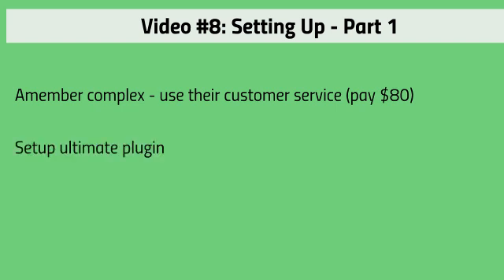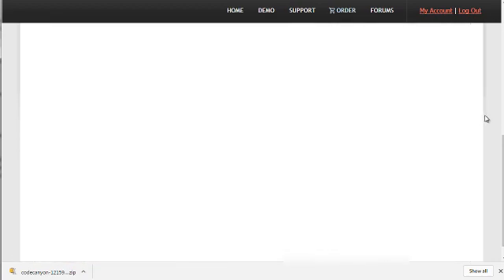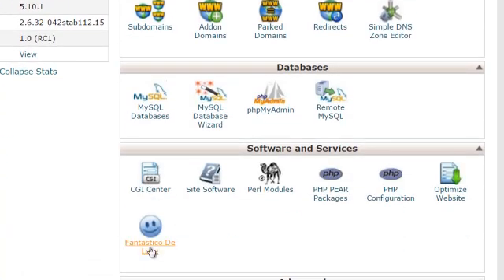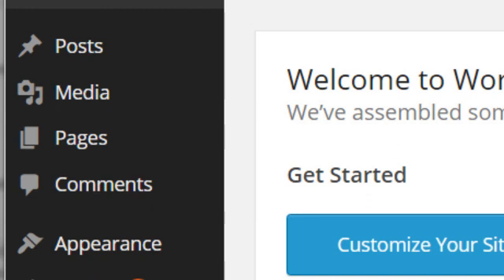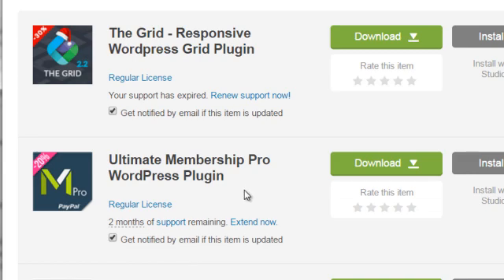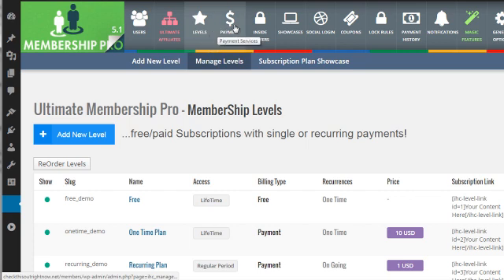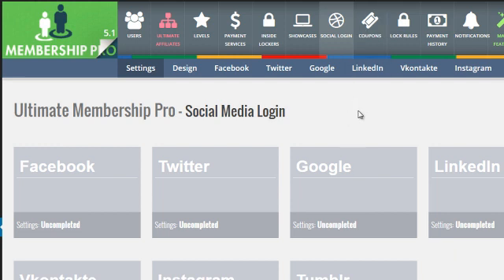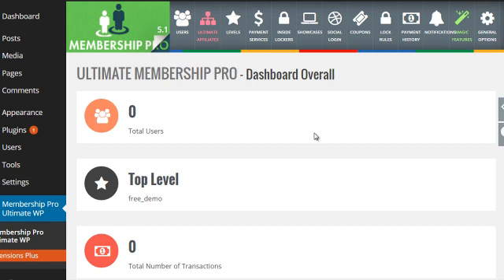Part 8: Setup Part1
About Course: 10,000 USD in one month, from Surefire Member Automation. 100% FREE course.